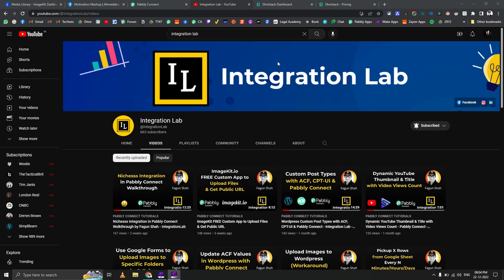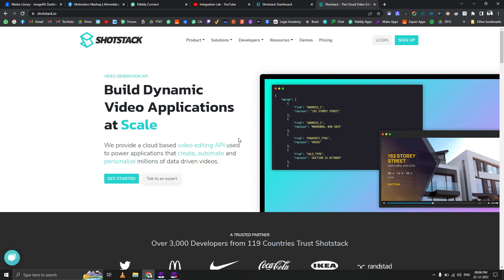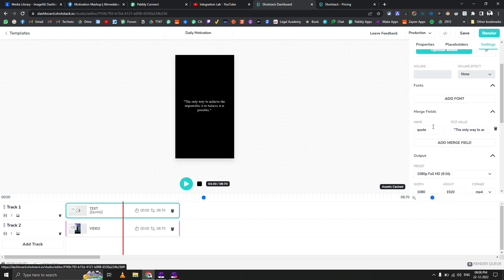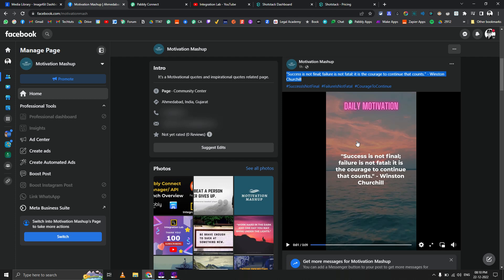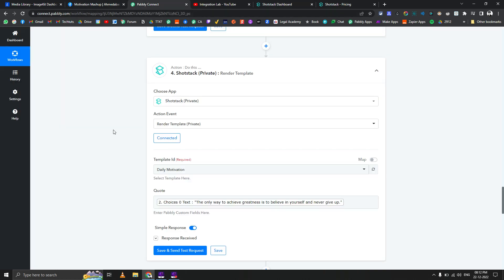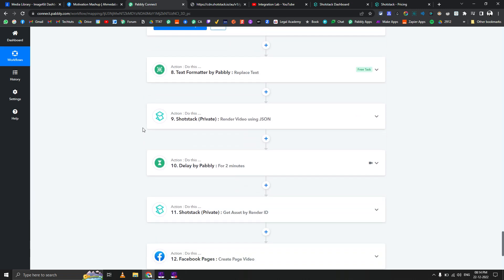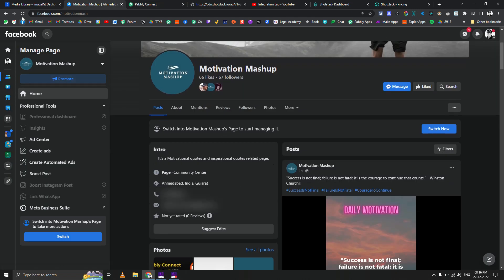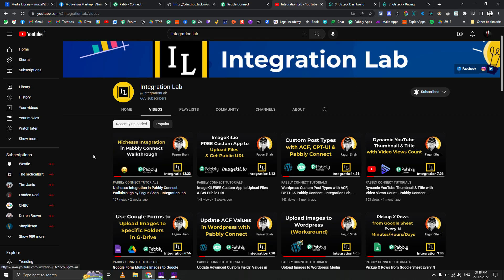Shotstack Custom App - Generate Dynamic Content with AI & Create Videos on Automation - Fagun Shah